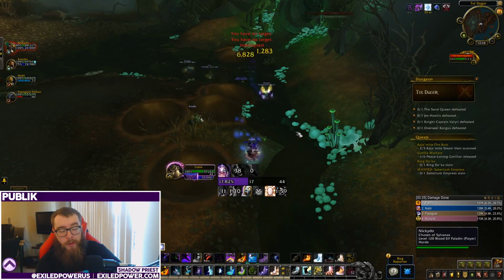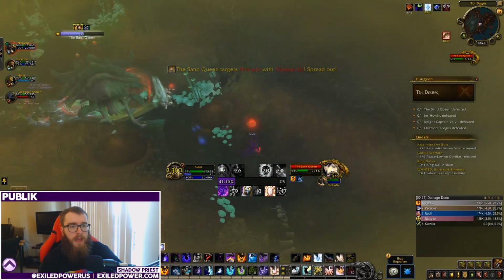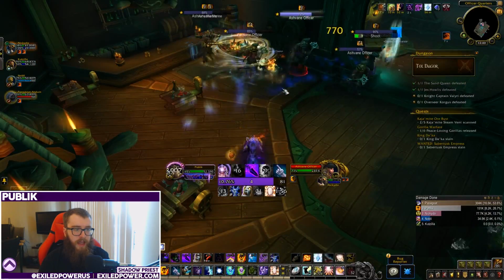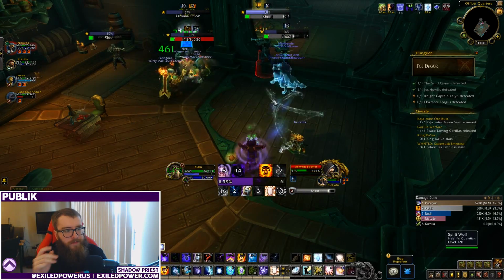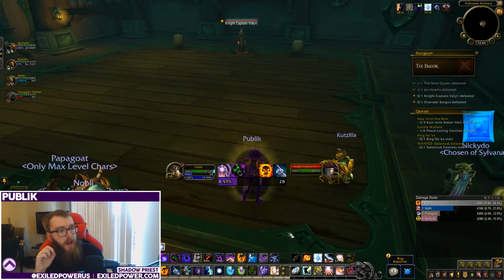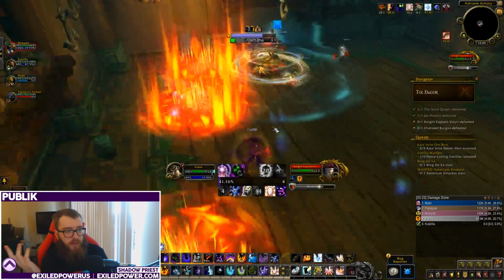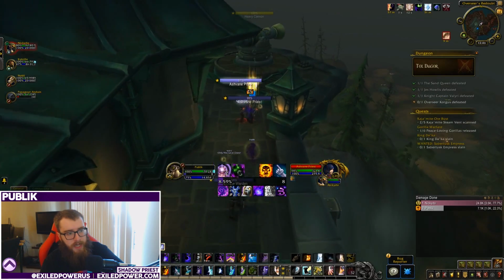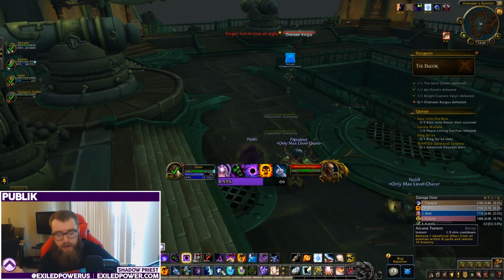Normal Tol Dagor - Shadow Priest Preview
Exiled Power is a Mythic Raiding Guild on Arthas

- - - - - - - - - - - Bookmarks - - - - - - - - -
Item : 00:00